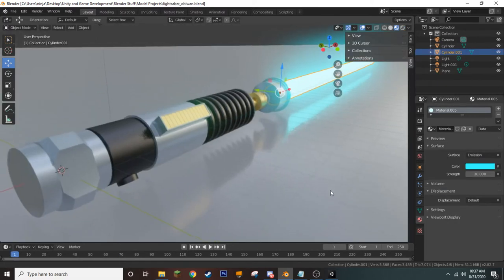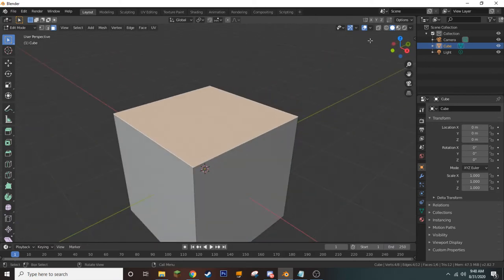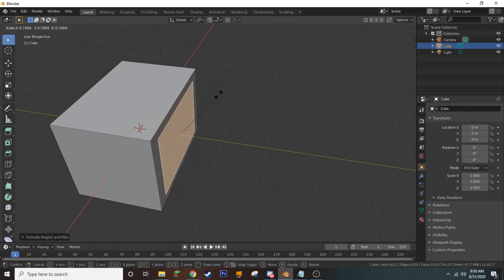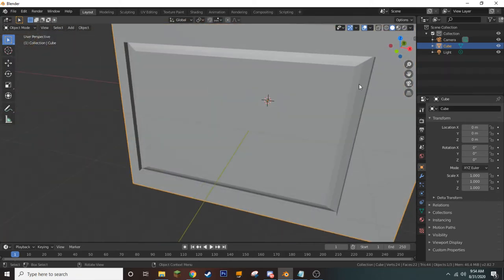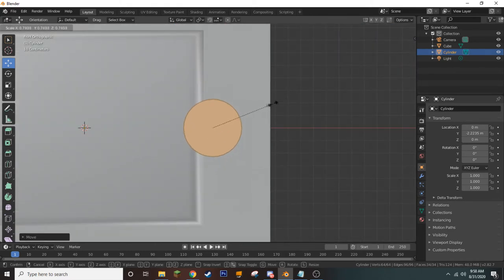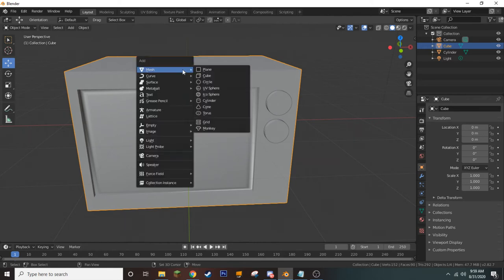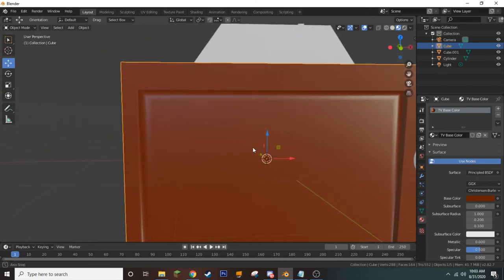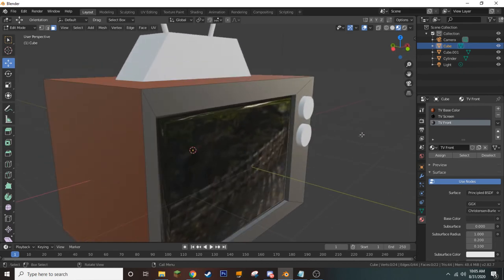Make Unity Assets With Blender! || Blender 2.8 to Unity 2020 Tutorial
In this video I explain how to create simple assets for your Unity game using blender 2.8!

Download blender for FREE here: blender.org